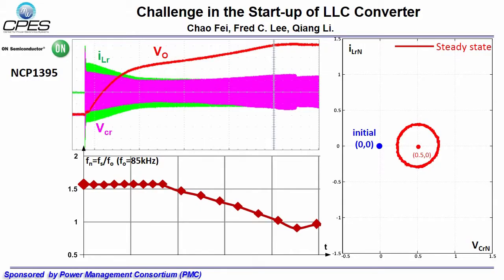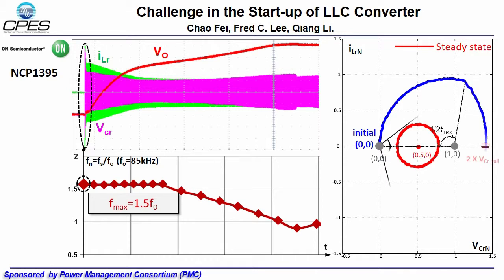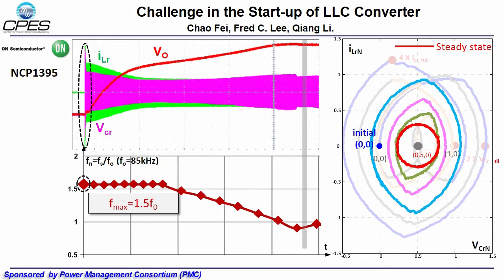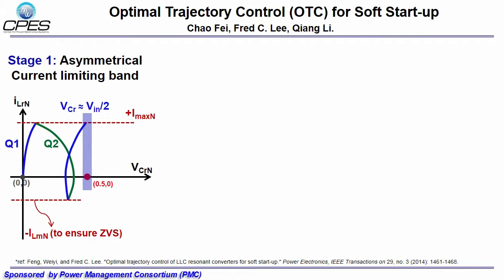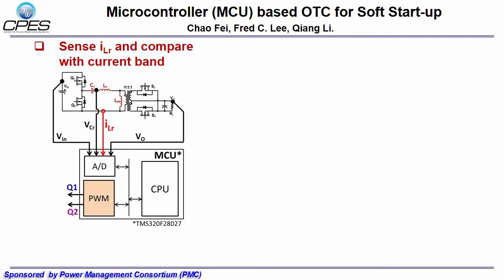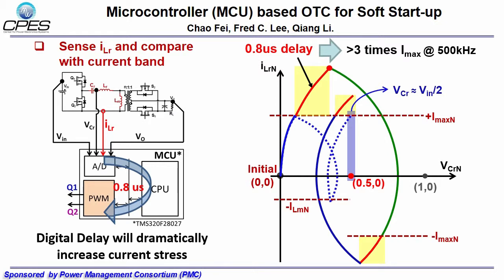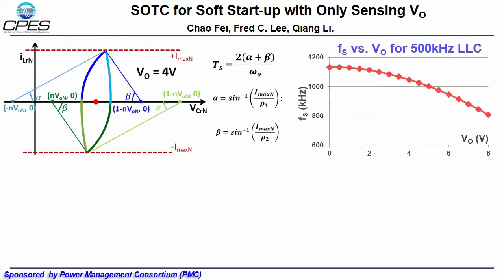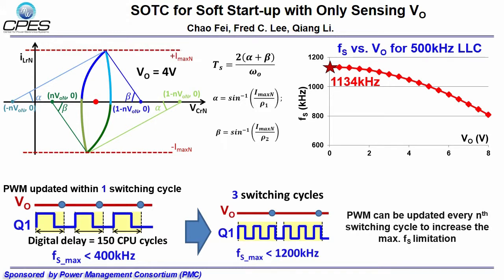Simplified Optimal Trajectory Control (SOTC) for LLC Converter (II) Soft Start-up - Chao Fei